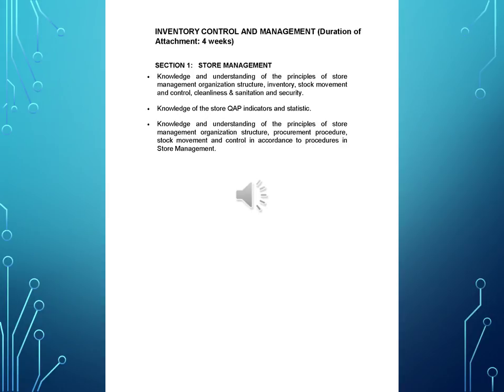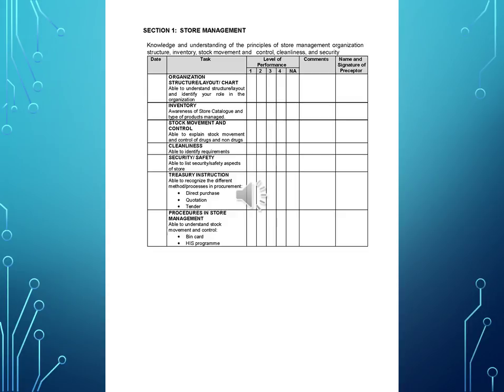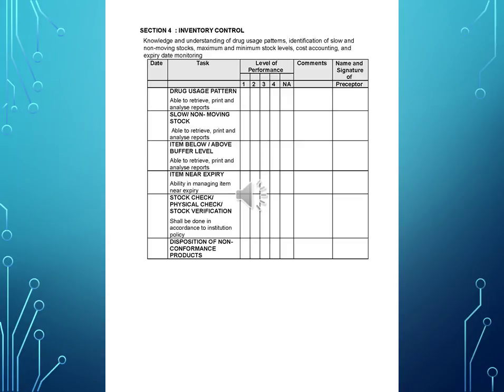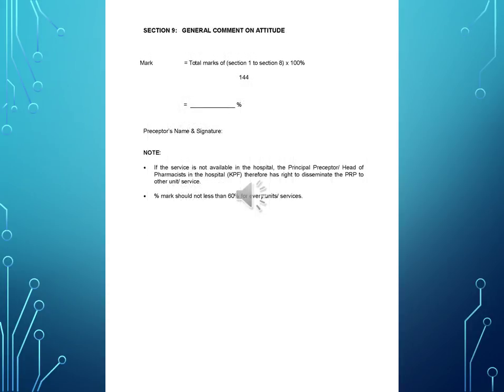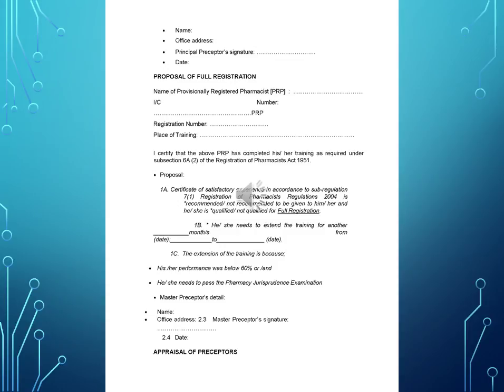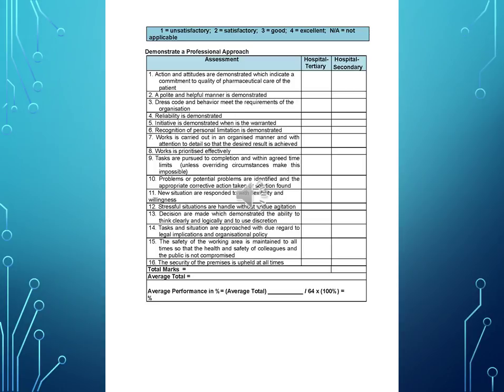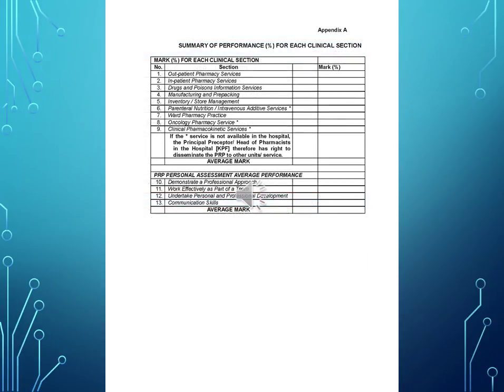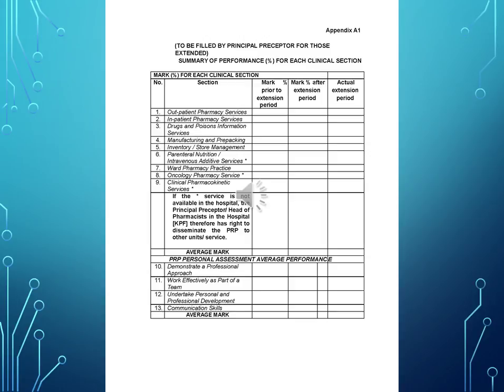9 INVENTORY CONTROL AND MANAGEMENT